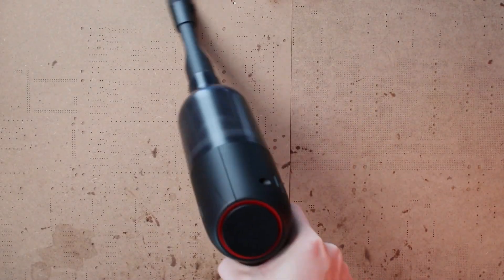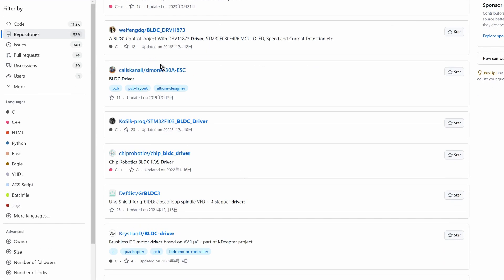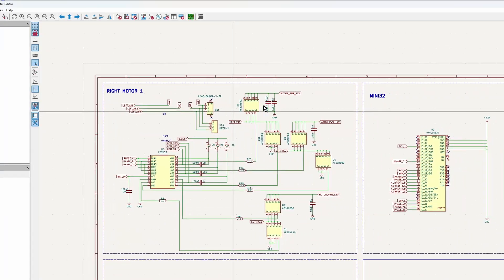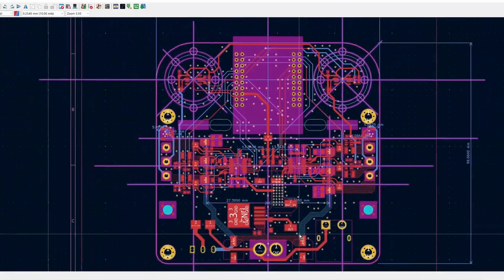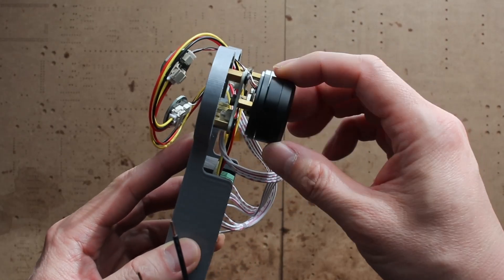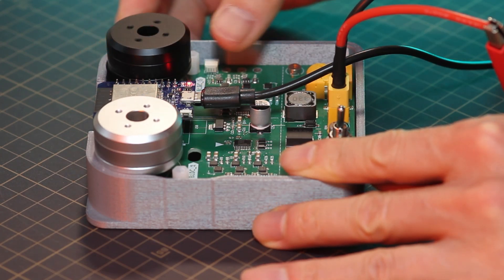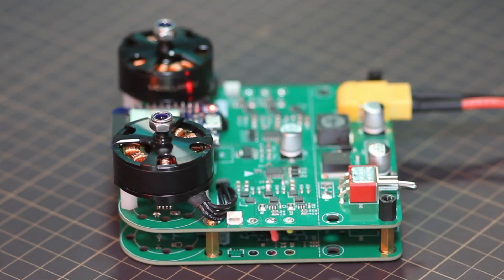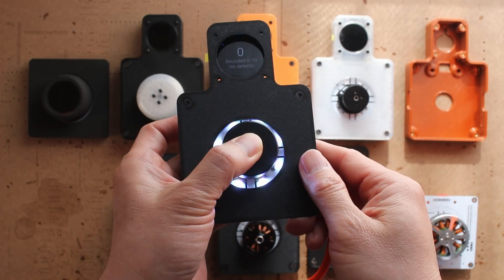ESP32 dual motor BLDC driver! fully support simpleFOC!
I bought the V1.0 (They have V2.0 now)

PCB Assembly service start from 29$ !